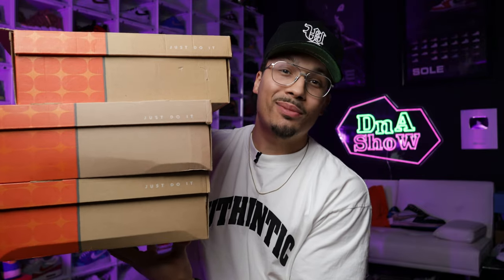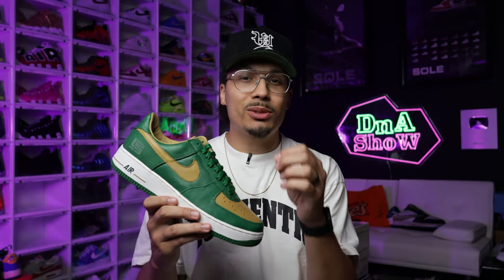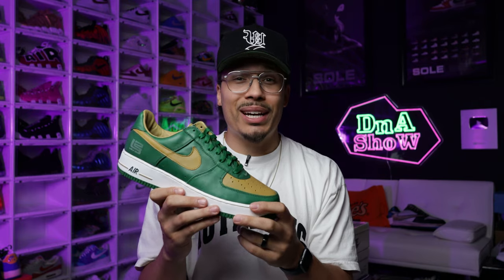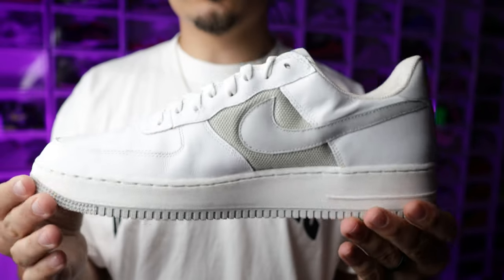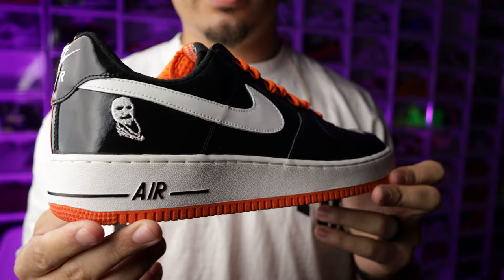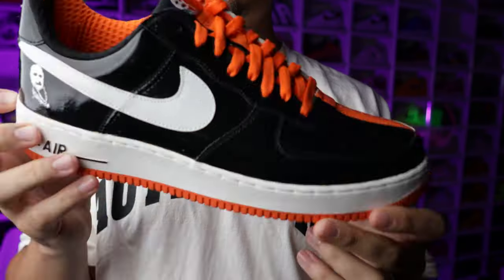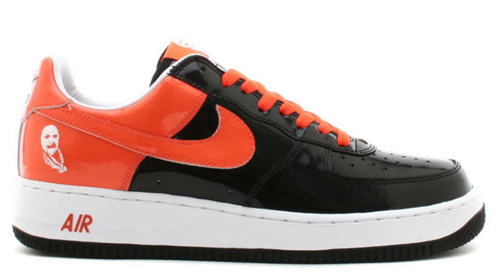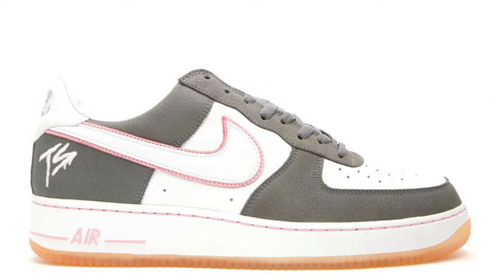I Waited 18 Years To Get These Nike Shoes In My Sneaker Collection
UNTIED LA
645 N Robertson

THE SHOES:

NIKE AIR FORCE 1 PREMIUM 'LEBRON SVSM'
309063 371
foliage/jersey gold
4/1/04

The Air Force 1 Premium ‘LeBron’ features a familiar color scheme inspired by St. Vincent-St. Mary, LeBron James’ high school alma mater. The low-top’s all-leather upper is finished in green, with contrasting hits of Jersey Gold on the toe box, Swoosh and collar lining. The finishing touch sees LeBron’s personal logo laser-etched on the lateral heel.

NIKE AIR FORCE 1 PREMIUM 'B-MORE'
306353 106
White/Neutral Grey (B-More)
2005

The Nike Air Force 1 'B-More' celebrates Baltimore's role in popularizing the silhouette and ultimately saving it from phasing out of production in 1984. Unveiled in 2005, this limited-edition leather and canvas model honors Charm City with a moniker embroidered on the counter. The esteemed Air-Sole and contrast rubber outsole finalize this commemoration of a unique piece of athletic-shoe history.

NIKE AIR FORCE 1 PREMIUM 'HALLOWEEN'
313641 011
black/white-orange blaze
10/28/06

The Air Force 1 Low ‘Halloween’ colorway followed just a few months after the Air Force 1 Low ‘Scarface' release. Halloween-inspired kicks have been a long-standing tradition for the Nike Air Force 1 Low, but this colorway stands out with the similar two-toned color-blocking in patent leather and the ghoulish logo placed on the heel, tongue, and insole.

🔥🔥🔥 SHOP 🔥🔥🔥